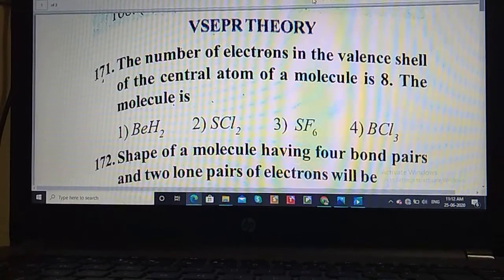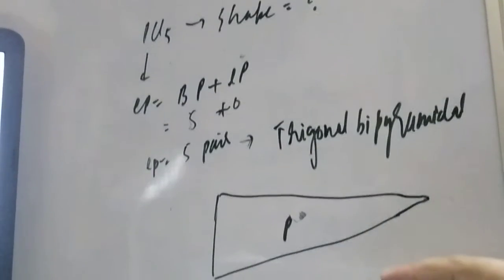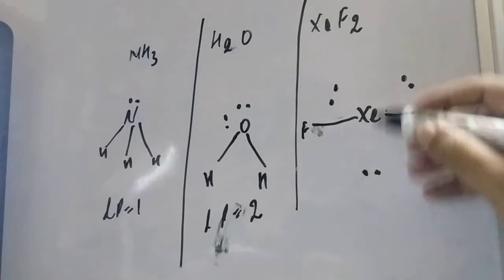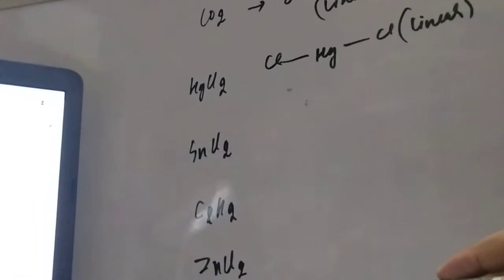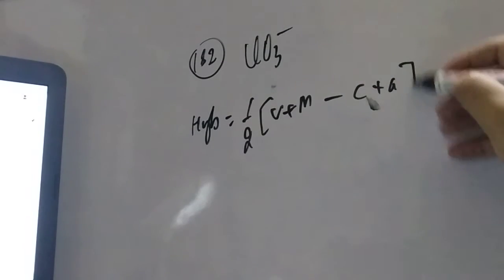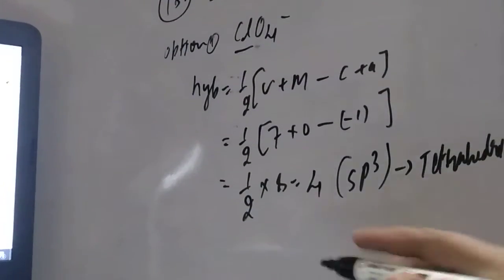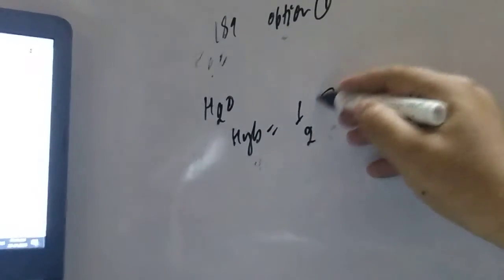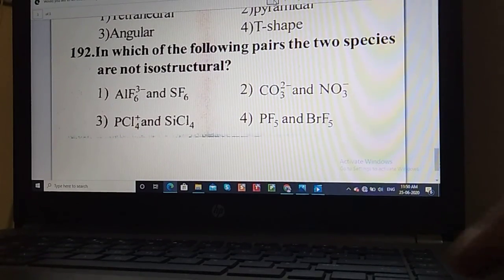Some important problems based on VSEPR Theory,